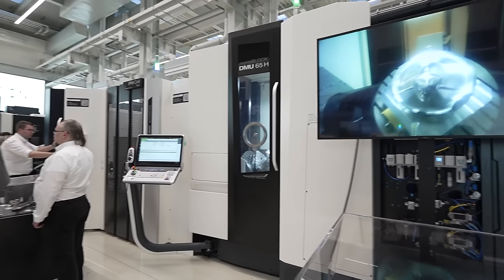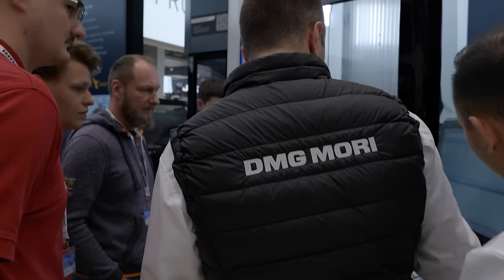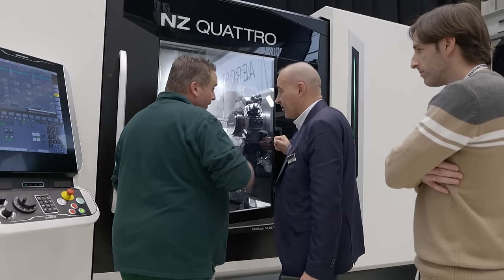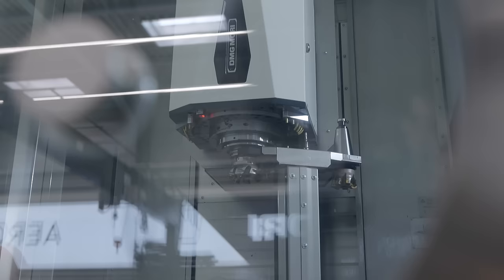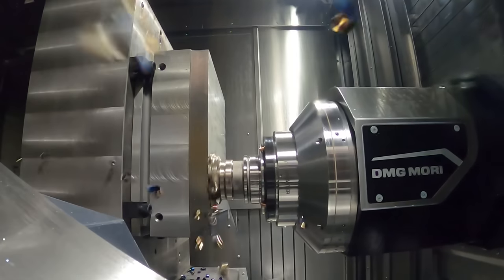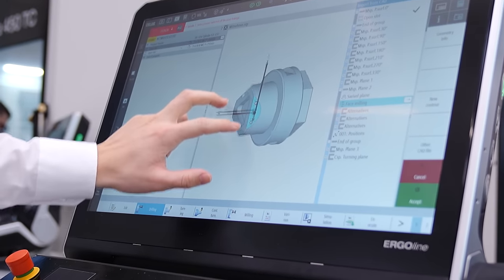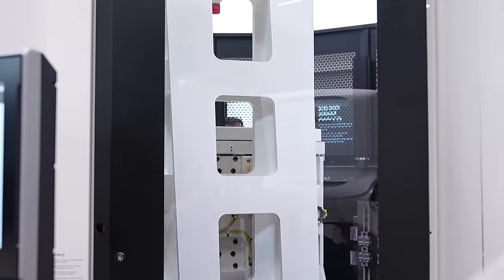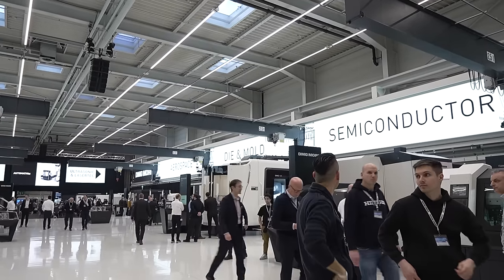What does a visit to the DMG MORI Pfronten Open House look like?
Steve Finn regularly accompanies clients from the UK to the DMG MORI Open House every year. This prestigious event showcases dozens of remarkable machine tools, automation, and software solutions. Located just a two-hour drive from Munich, manufacturers from around the world gather annually to witness the astonishing advancements in the manufacturing sector and indulge in delightful hospitality. If this piques your interest, mark your calendars as the event will return in 2025.

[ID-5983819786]